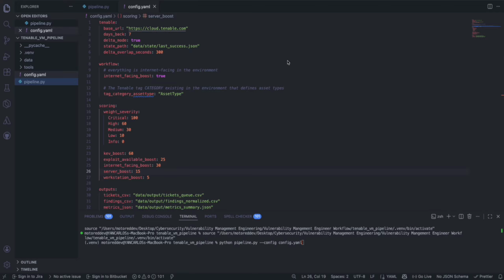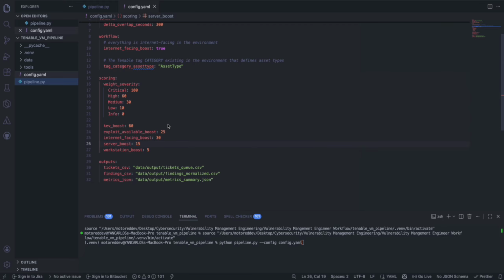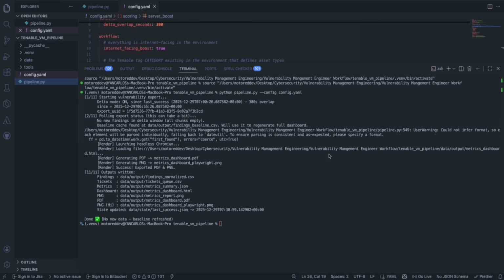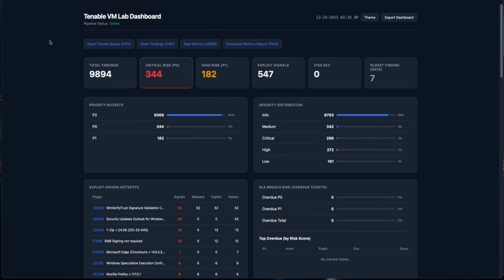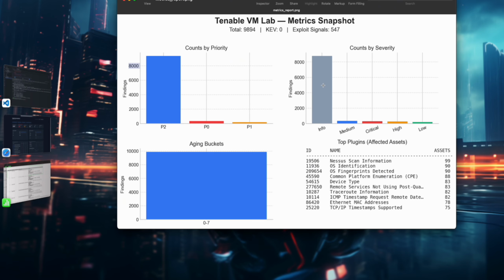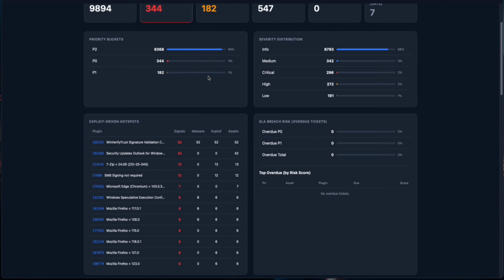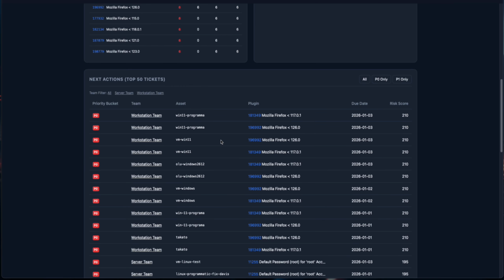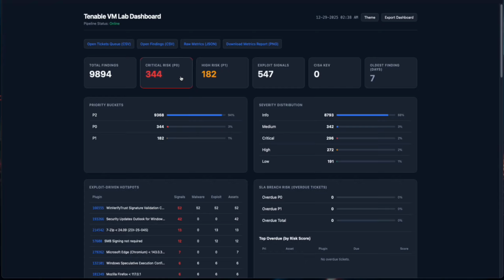I Built the Vulnerability Management Pipeline I Wish I Had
In this video, I walk through a Python-based vulnerability management pipeline I’ve been building that’s designed to be something an analyst or engineer can actually use day-to-day.

The pipeline pulls vulnerability data from Tenable using delta-based exports, normalizes everything into a clean, consistent dataset, and prioritizes risk based on what actually matters — not just raw severity.

What the pipeline does:
 • Pulls vulnerability data via the Tenable API (delta-aware)
 • Normalizes raw findings into a single, consistent dataset
 • Prioritizes risk using:
 • Severity
 • Exploit signals
 • Known-exploited vulnerabilities
 • Exposure assumptions
 • Asset context
 • Finding age
 • Generates analyst-ready outputs from a single run:
 • Prioritized remediation queue with SLA visibility
 • Exploit-driven hotspots
 • Lightweight HTML dashboard for situation awareness
 • Exportable CSV, JSON, PNG, and PDF reports

The focus here isn’t flashy dashboards or one-off scripts — it’s about reducing manual triage, making risk decisions repeatable, and keeping the workflow usable even in less-than-perfect scanning environments.

In the video, I walk through:
 • The YAML-driven configuration
 • The full 11-step pipeline execution
 • How prioritization and scoring work
 • How analysts, engineers, and leadership can all use the same outputs without rework

If you’re working in vulnerability management, security engineering, or GRC-adjacent roles — this is meant to show what a practical, real-world pipeline can look like.